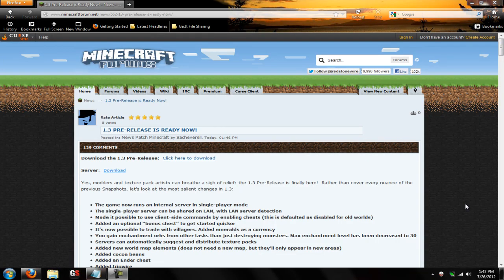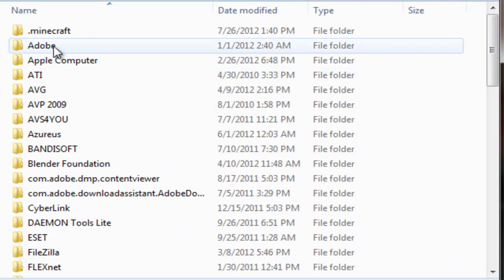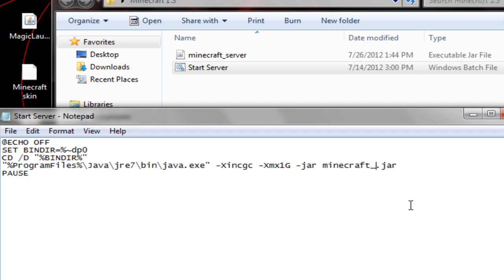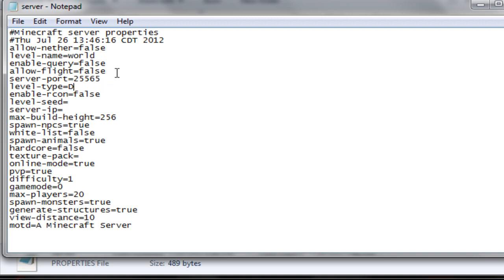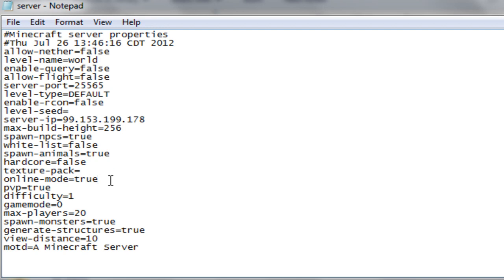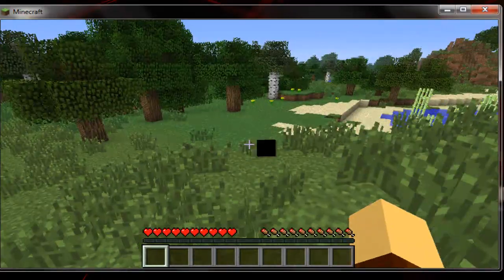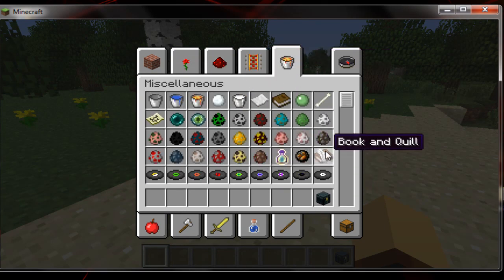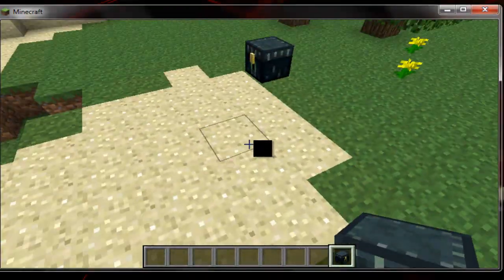Minecraft 1.3 Pre-Release Download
Links

Folder I used in video for world!

Note:  If the .bat file in the folder download above does not work just double click on the "Minecraft_Server.jar" file to start up your server.